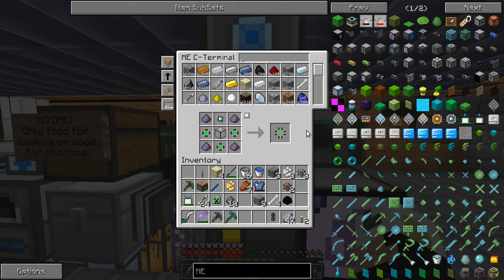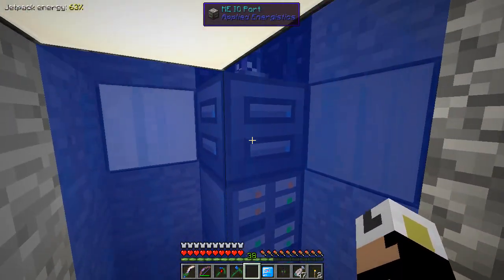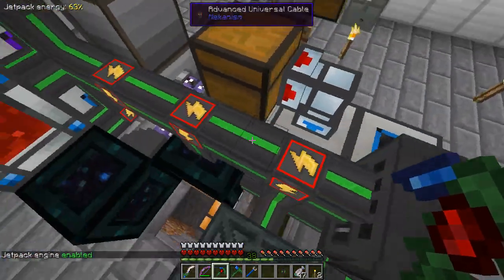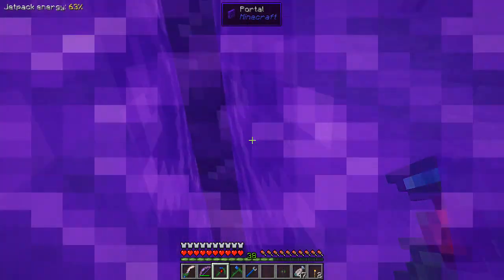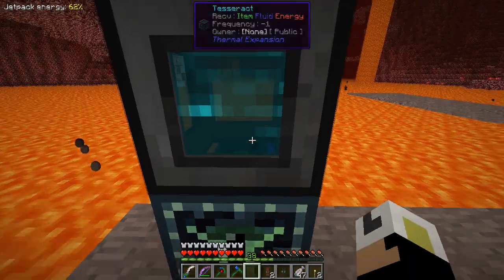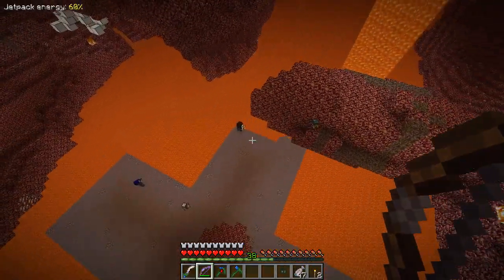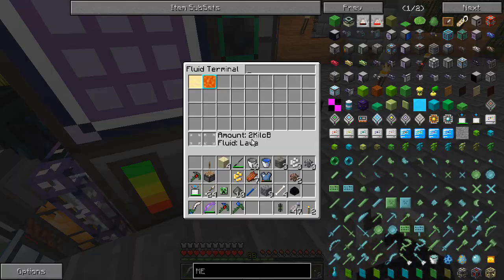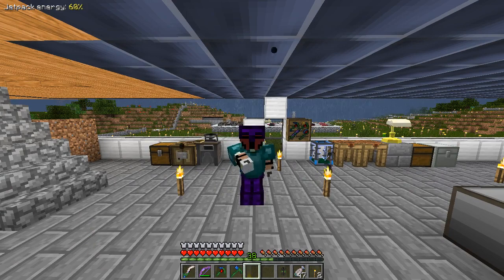Minecraft | Fettcraft S1E22 | Setting up the Enderthermic Pump aka Paving the Nether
Setting up the Enderthermic Pump in the Nether Fettcraft is myself BoboTheFett (aka. Bobofett, Bobo, Bob) a nearly 40 year old father of one (JulieTheFett), who used to not understand why Minecraft was so popular, and is now addicted to the game.  JulieTheFett my nearly 10 year old daughter, who is responsible for breaking me down and getting me interested in the game.  And, her mother JenTheFett who is now also quite addicted to the game.  I'll get more into background story in a video in the near future, but for now more on what this particular series is about.

Fettcraft is the 3 of us plus a friend of mine (Edgar) playing a mod pack I've put together through some trial and error,  we do play vanilla and some other game modes, but for the most part we seem to get the most enjoyment out of this mod pack I've put together...for now.  We keep it survival only, and tend to create and build more practical stuff until we build up enough materials and resources to start messing around with larger build projects.

I know the audio and video are not perfect.  This is my first time doing this and hope to improve with time and experience.  Also my microphone is the microphone on a handheld DV camcorder, on top of the fact that I run this server on the same machine I play the game on and record all of this on, so this poor machine is getting a work out, and I'm surprised I get any kind of result at all.  All of that being said I hope the few of you that may be watching this enjoy, and I'm always open to constructive comments.

There may be a few plugins and/or addons to the above core mods not listed, but that list covers the base, I may at some point add Mine Factory Reloaded.